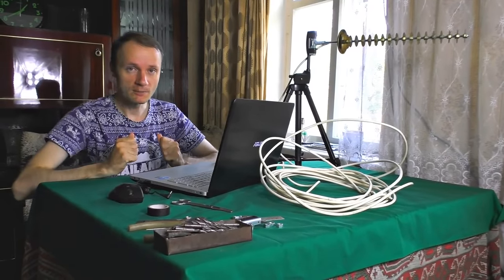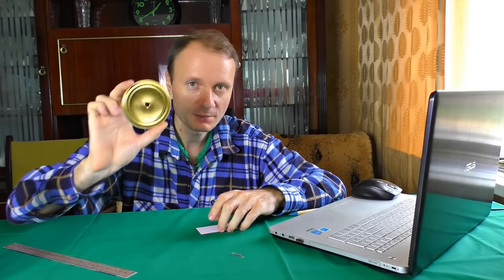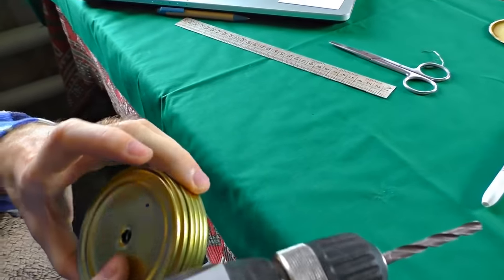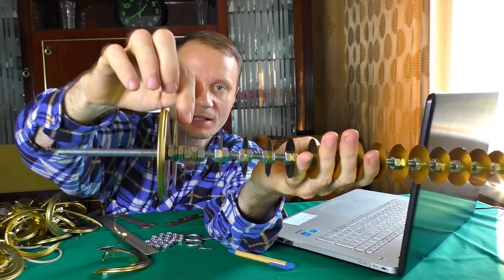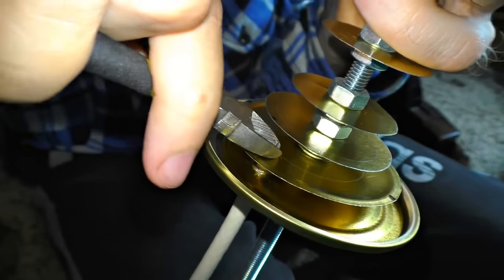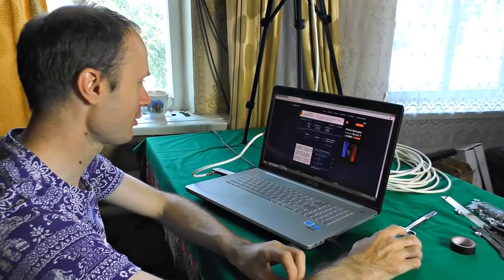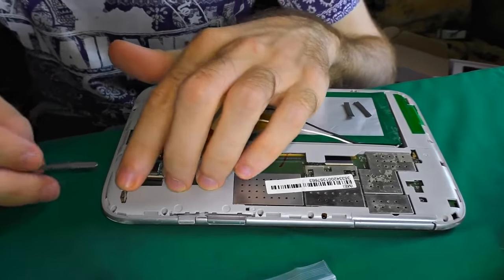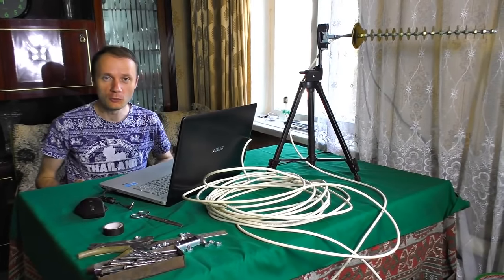Real WiFi Trap DIY💥 / Free Internet Rifle V 2.0